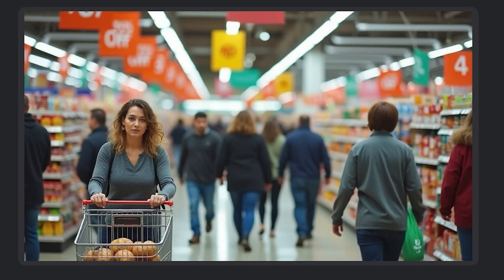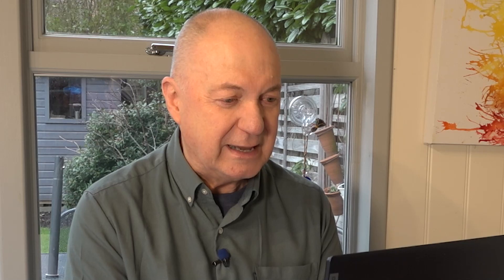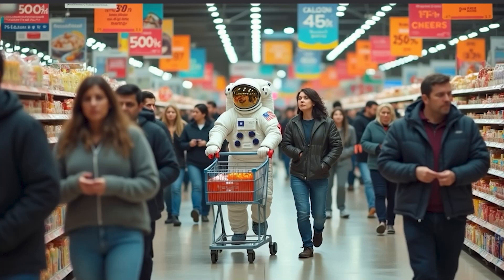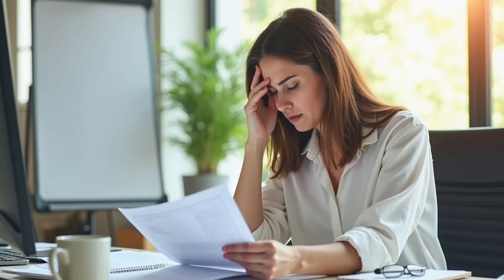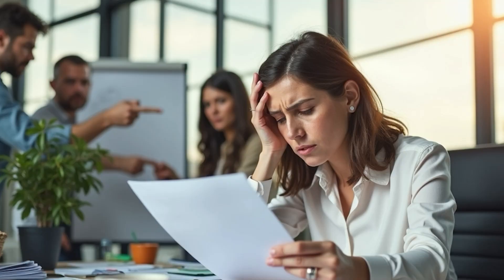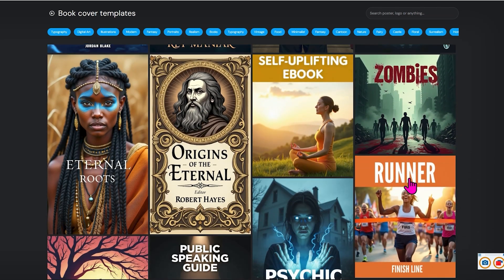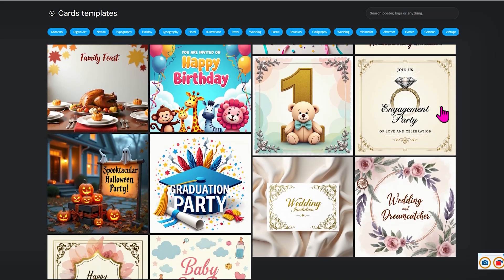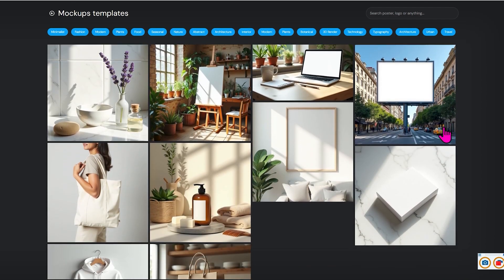The AI Design Tool That Listens to You (In Any Language!)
Check out this AI Design Tool! Discover the power of AI with this amazing new ai software! In this video, I’ll show you how I use this incredible software to create and customise stunning images, illustrations, logos, personalised greeting cards, and so much more.

Whether you’re a designer, marketer, or just someone who loves creative tools, this AI makes it simple, fast, and fun to bring your ideas to life. Watch as I walk through its features and show you what it can do!